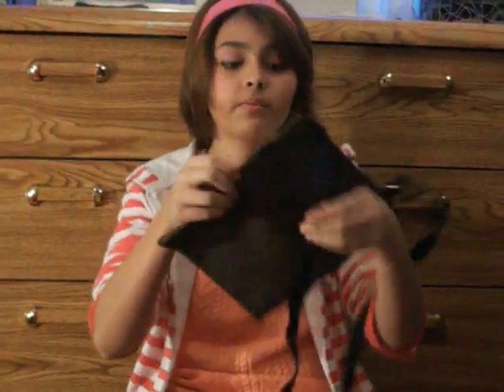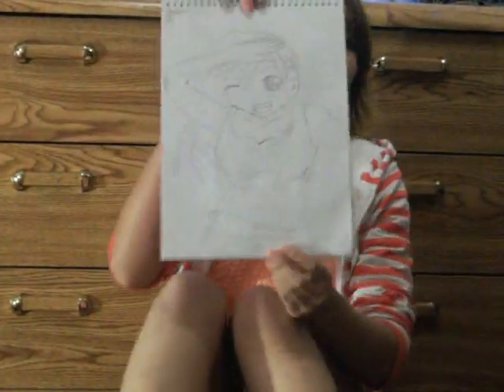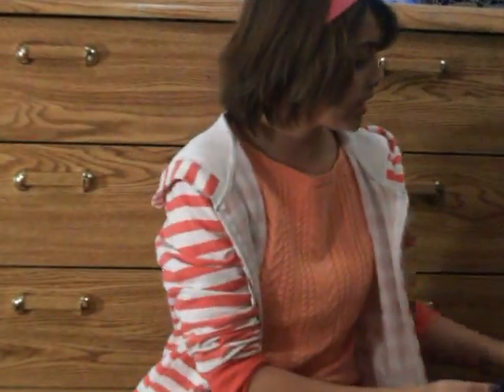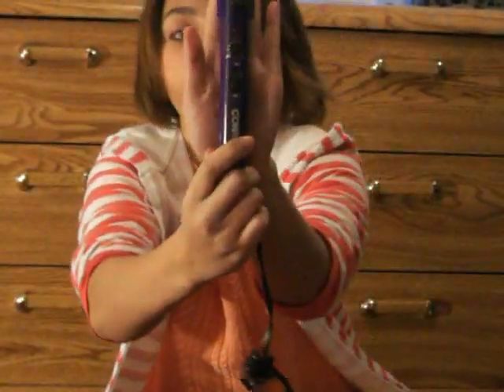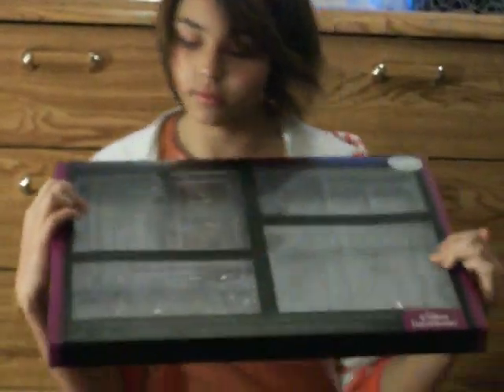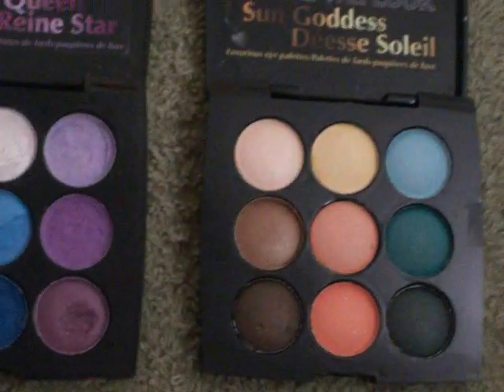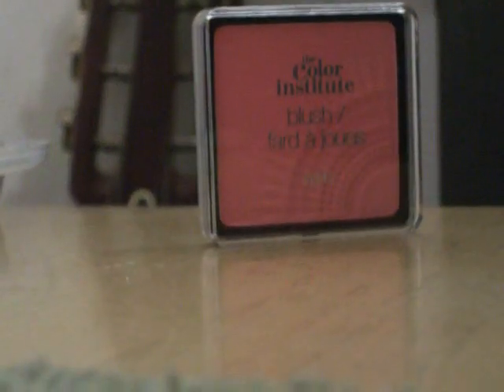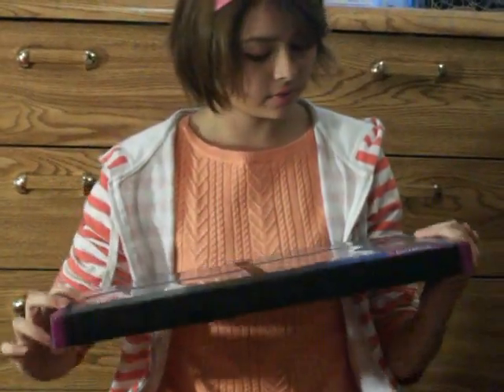Celebrating The Holidays + What I Got For Christmas!!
I know I didn't post a video last Sunday, but my Internet went down. I do live in Niagara Falls, but we thought it would be fun to look around and see how it changed since we've last been there. I also made a "What I got for Christmas" video into this one, so check it out!

I don't know what went wrong but, I said "Another thing I got is.." and it skipped to me showing you guys some of my art.. Sorry for that.

Questions That I Want to Answer: Yes, I am wearing PANTS! Well, shorts.